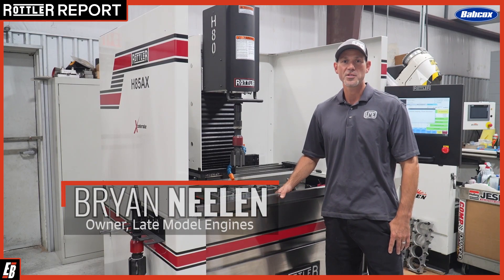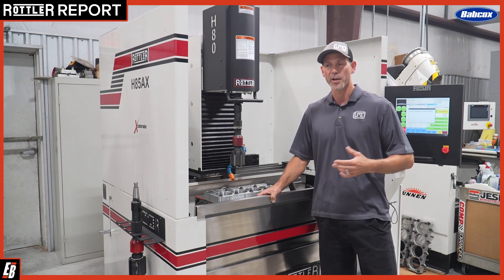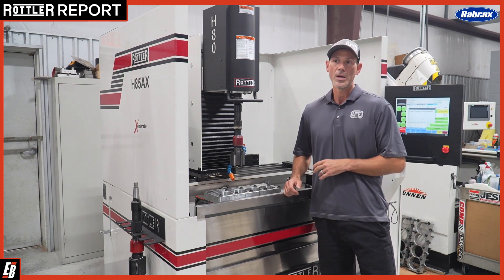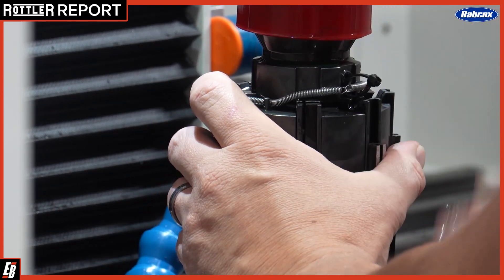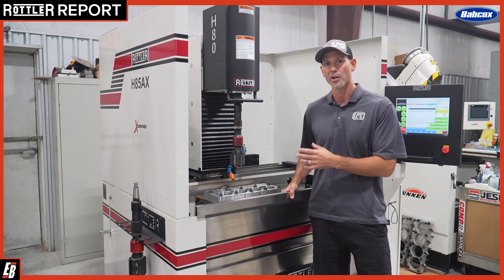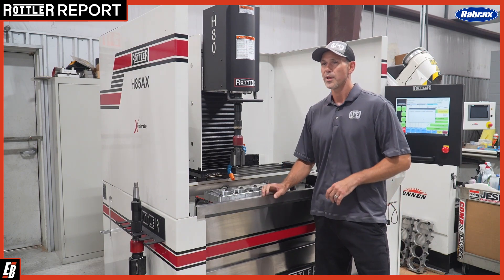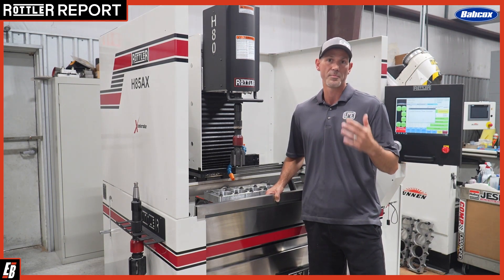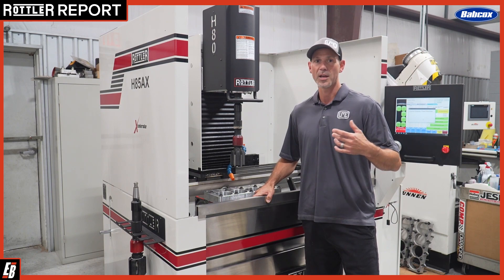Rottler Report with Bryan Neelen of Late Model Engines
Bryan Neelen is the owner of Late Model Engines, an engine machine shop located in Houston, TX. The shop specializes in high performance LS and new LT engine development, all of which are machined on Rottler Manufacturing machines, including their new H85AX.

"Once you dial in the sizing it's very precise and can run cylinder to cylinder unattended. The thing's incredible and is great for consistency."

Hear more from Bryan about the shop and his new purchase in this Rottler Report!